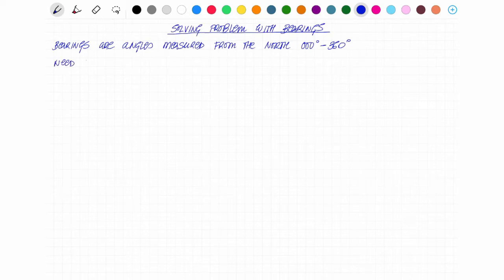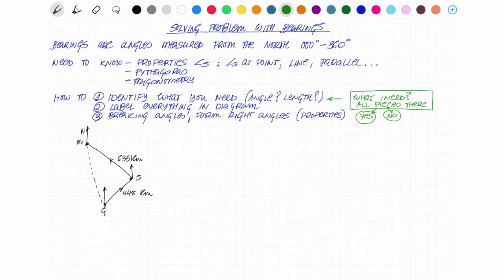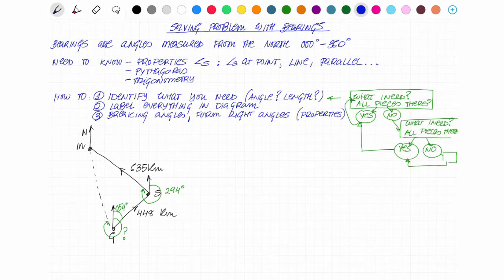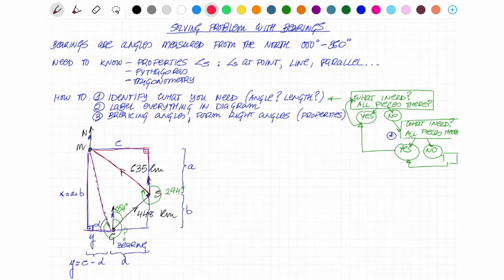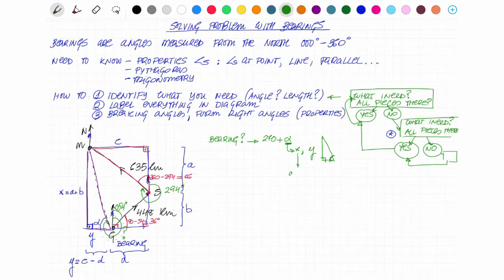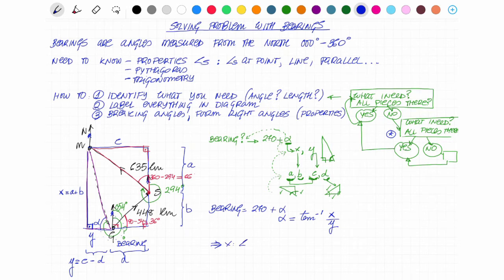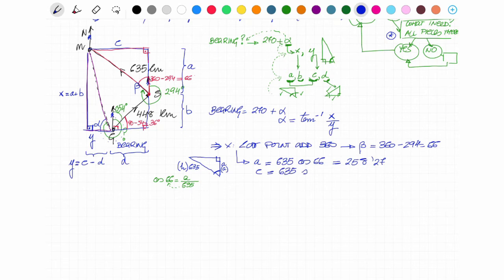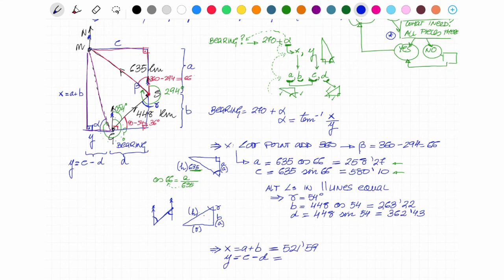L1 1.1 Solving problems with bearings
NCEA L1 1.1 Geometric reasoning
Solving problems with bearings

0:00 Intro
1:30 How-to step by step
2:50 Example, part a: thinking about the strategy and collecting the pieces
12:50 Example, part b: solving the problem

The problem in the example is a past external exam. You can get the originals of those in NZQA's webpage.